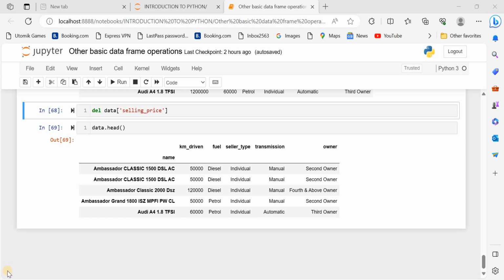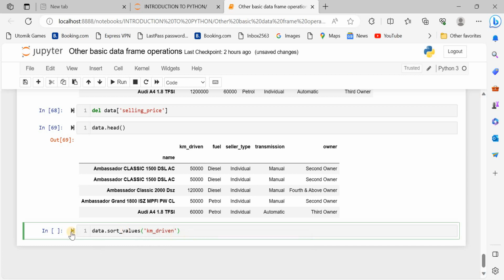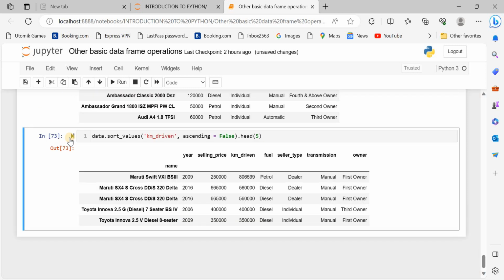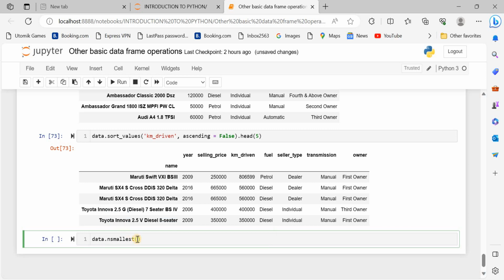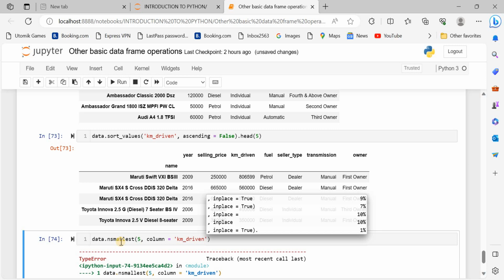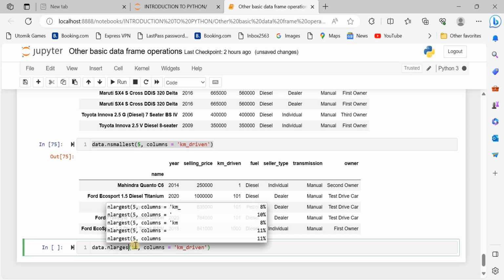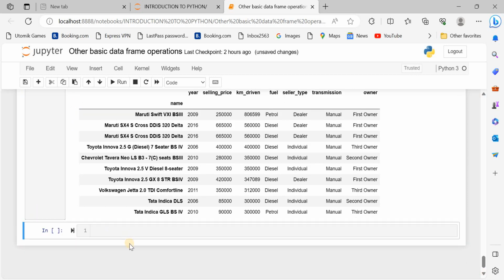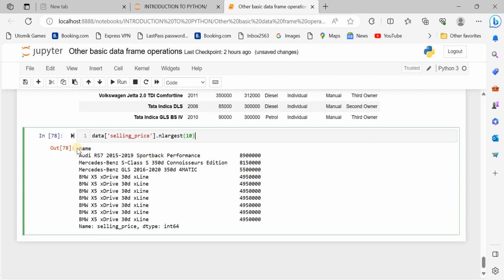nlargest and nsmallest methods in Python